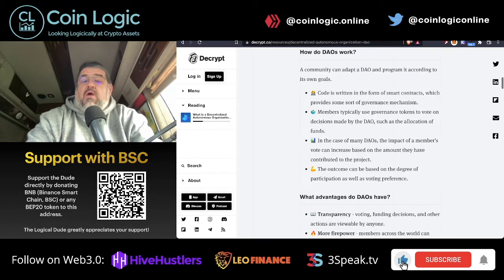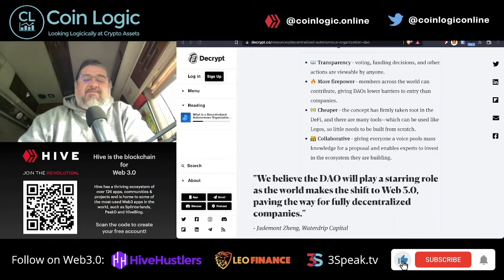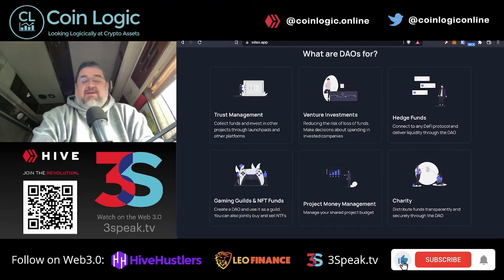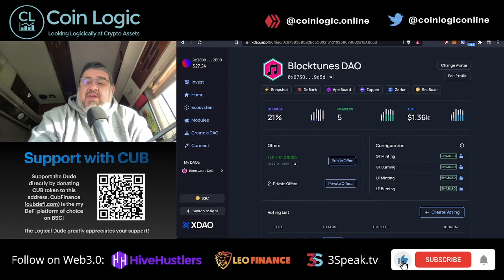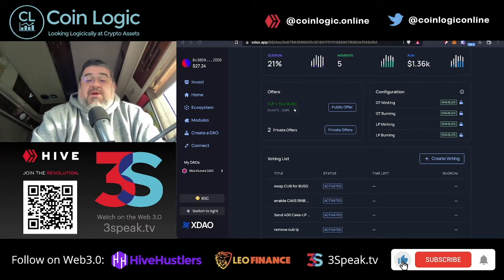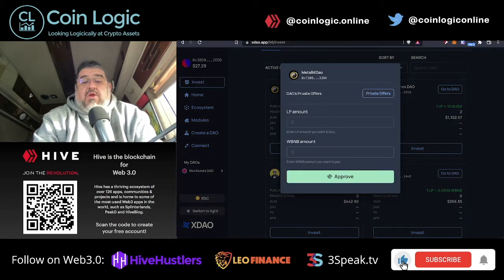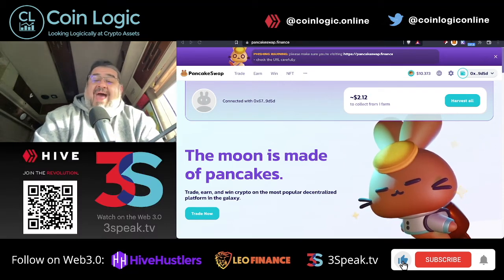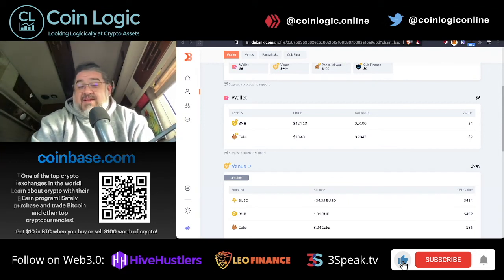What is a DAO? Easily Create Yours Using XDAO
Hello everyone and welcome back to Coin Logic TV! Today we are talking about DAOs.

This is an article that I referenced in the video from Decrypt.co

After we talk a bit about what a DAO is, I talk about how you can easily create a DAO on ETH, BSC, Polygon, or HECO using the XDAO.app platform!

I have showed this before, but they have expanded a bit more and I also have a DAO project in the @blocktunes DAO that I can show off the mechanics!

This project is in public Beta so remember that, but it is a stable platform and the team is awesome to work with!

Not a sponsored video, just sharing tools I am using on my journey and what we are going to be using for our Coin Logic Finance Club which will be our DAO backed investment club!

Nothing we say is financial advise. This is for educational and recreational purposes only! Stay safe in these volitile markets and don't get rekt!

Follow us on [HiveHustlers] and [LeoFinance] as well as check out the main

Come join the Coin Logic Finance Club on Hive